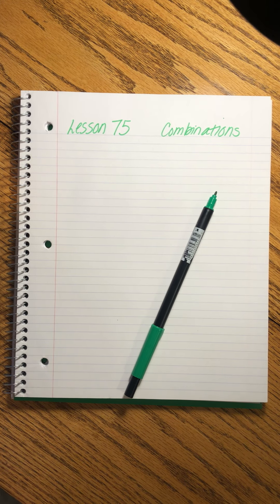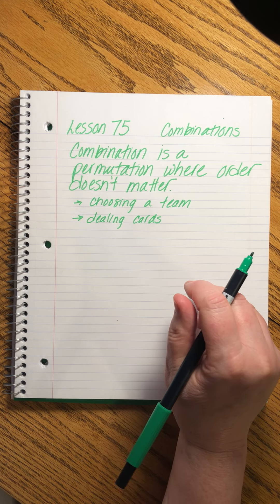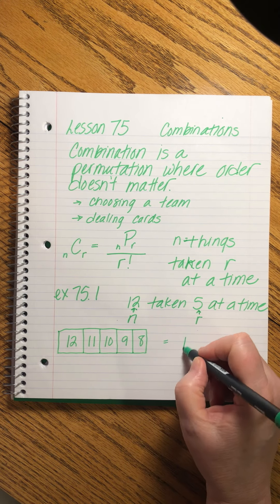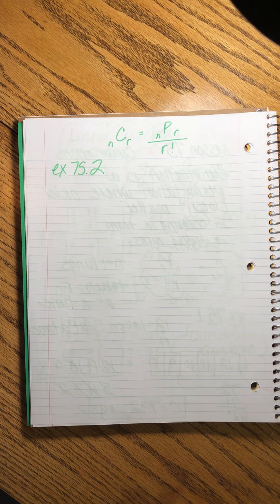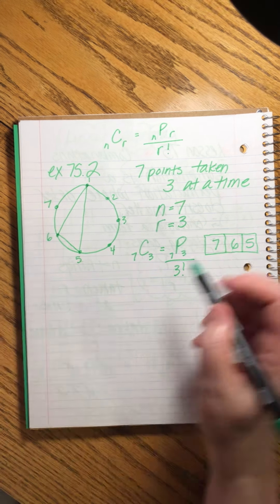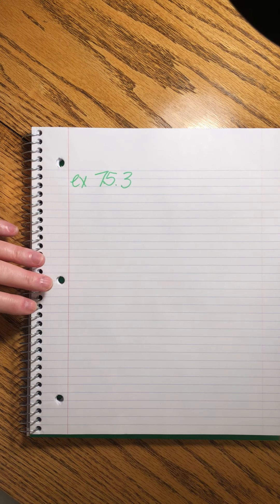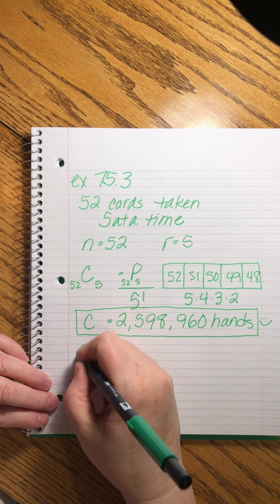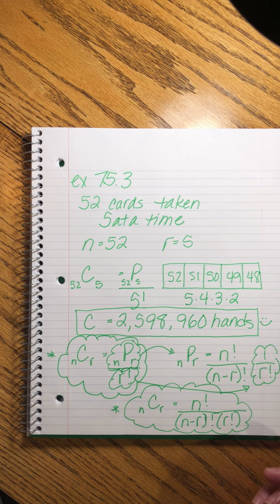SAXON ADVANCED MATHEMATICS | LESSON 75